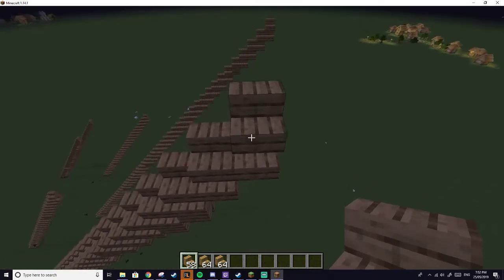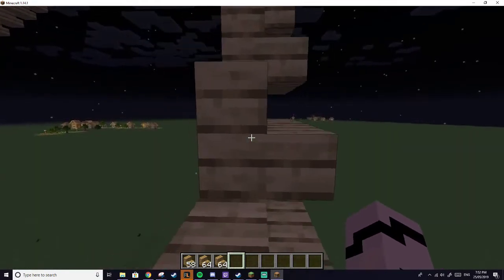Minecraft tallest staircase in one minute (PC edition)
I broke the world record for talles staircase in 1 minute with a height of 50 blocks